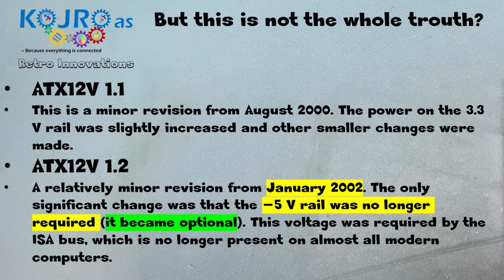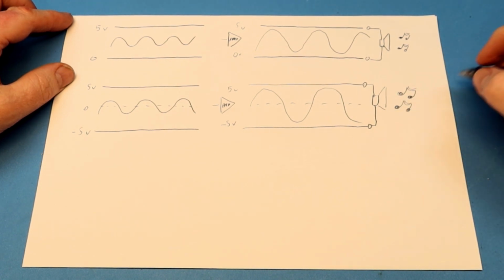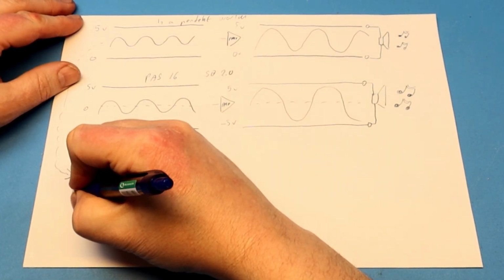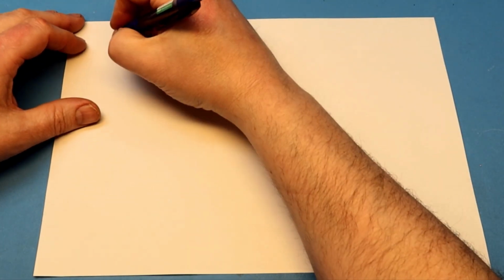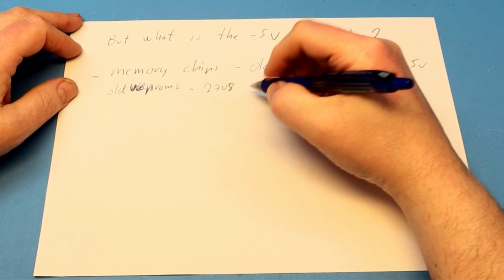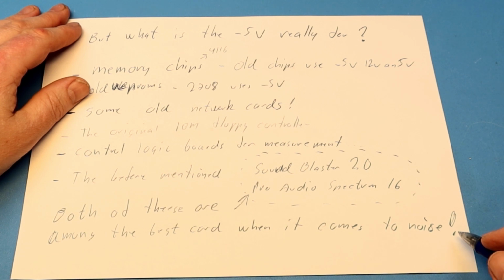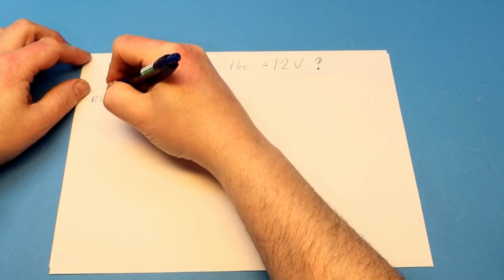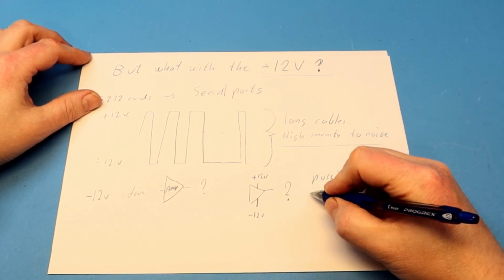Why bother with the 7905 -5V?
This is a follow up video to the “386sx Test-rig. The -5Volt regulator” Movie. I got some questions about why I did it since the PC clearly booted without the -5 Volt present.. And of cource it does as many of us has experienced.. There are very few reasons to actually connect the -5V source at all. In this video I try to make the concept a bit clearer, or confusing in another way than I did last time.. I try to go a bit more in dept of the audio side of this, and why it can make a difference..